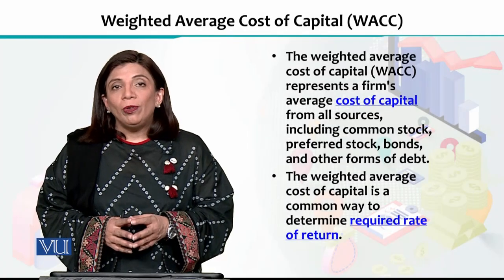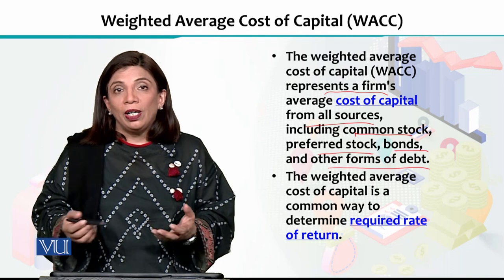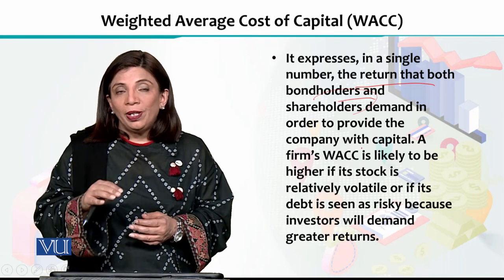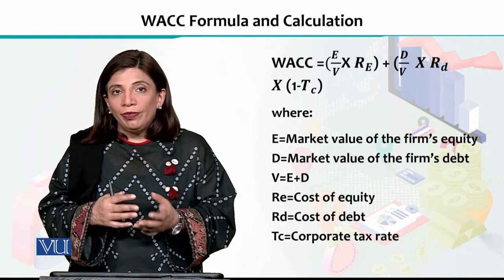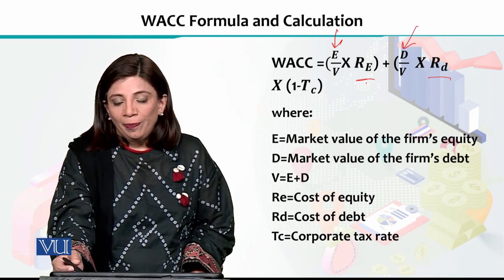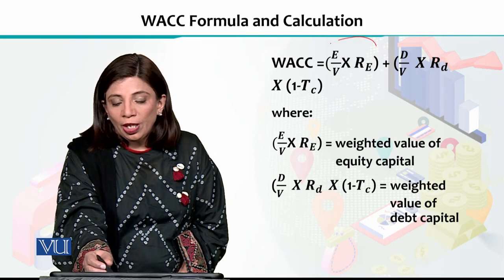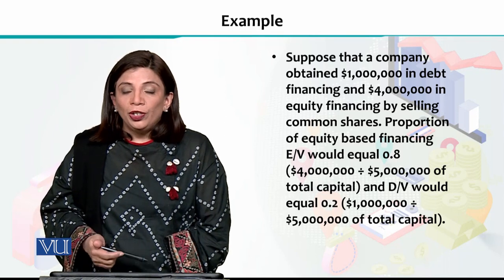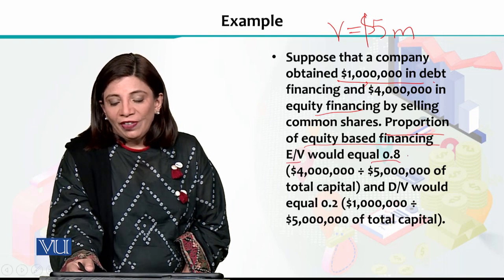Weighted Average Cost of Capital (WACC) | Financial Economics | ECO605_Topic230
Topic230 - Weighted Average Cost of Capital (WACC),